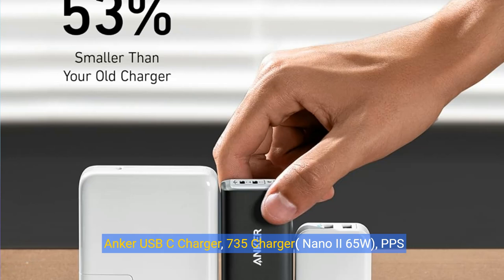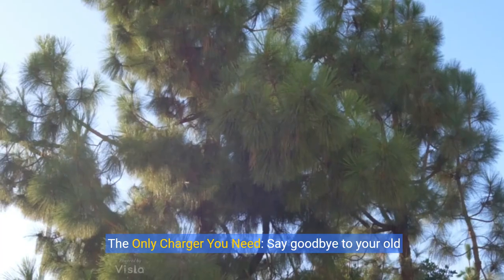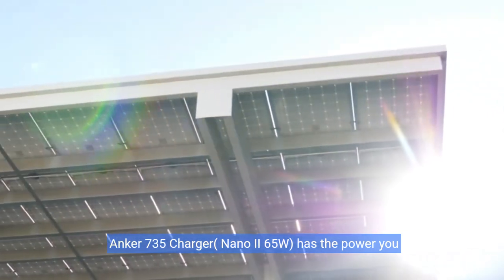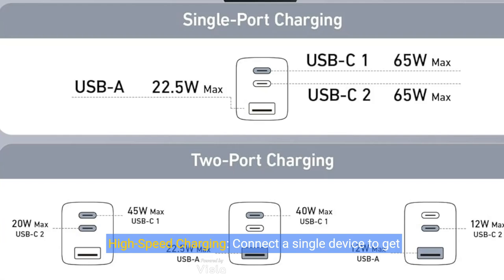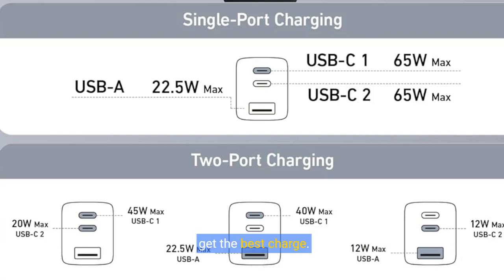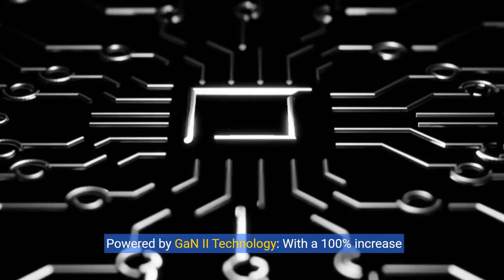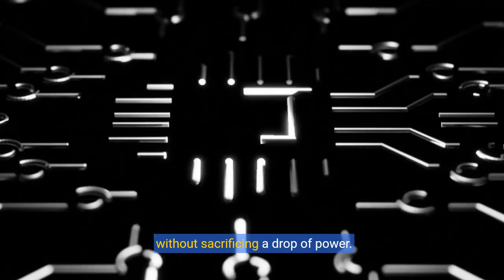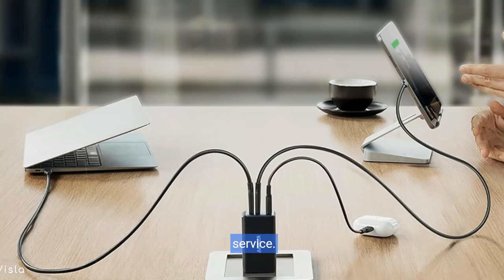Anker USB C Charger, 735 Charger (Nano II 65W), PPS 3-Port Fast Compact Foldable for MacBook Pro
anker USB C charger , 735 Charger (Nano II 65W), PPS 3-Port Fast Compact Foldable for MacBook Pro/Air, iPad Pro, Galaxy S23, Dell XPS 13, Note 20/10+, iPhone 15/Pro, Steam Deck, and More

Style: Charger
Brand Anker
Connectivity Technology USB
Connector Type USB Type C, USB Type A
Compatible Devices Headphones, Tablets, Laptops, Cellular Phones
Included Components PowerPort III 3-Port 65W Pod, welcome guide
Special Feature Fast Charging, Retractable Plug
Color Black

Shopping on Amazon

The Only Charger You Need: Say goodbye to your old chargers. Anker 735 Charger (Nano II 65W) has the power you need to fast charge your phone, tablet, and USB-C notebook from a single charger.
High-Speed Charging: Connect a single device to get a 65W max charge—that’s enough to power up a 2020 MacBook Pro 13″ at full speed. And when you connect three devices, power will be distributed efficiently between ports to ensure you get the best charge.
Compact Design: Power up to 3 devices with a charger that’s roughly the size of an AirPods Pro case.
Powered by GaN II Technology: With a 100% increase in operating frequency, an innovative stacked design, and an upgraded circuit board structure, GaN II technology makes our latest charger smaller without sacrificing a drop of power.
What You Get: Anker 735 Charger (Nano II 65W) / PowerPort III 3-Port 65W Pod, welcome guide, our worry-free 18-month warranty, and friendly customer service.